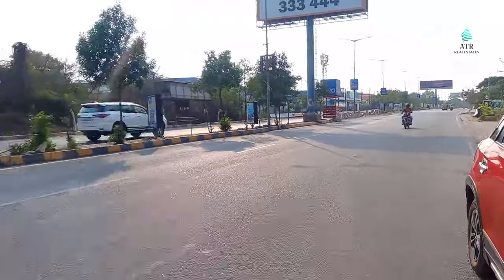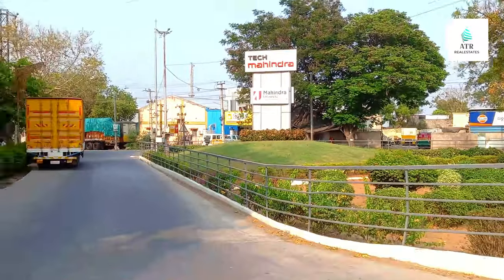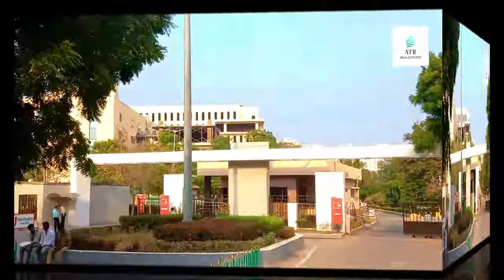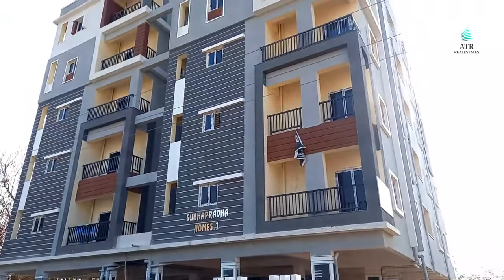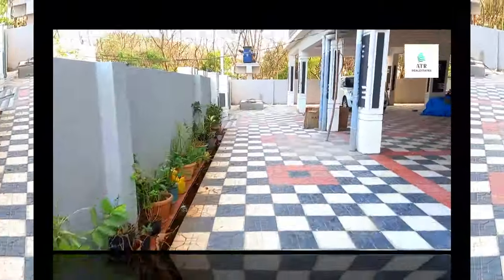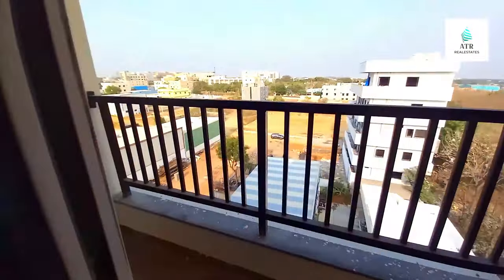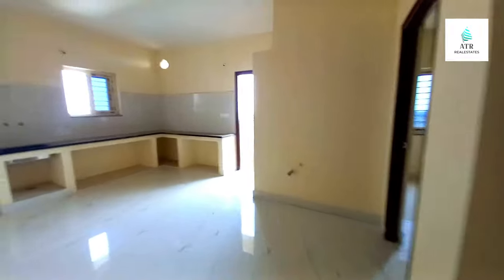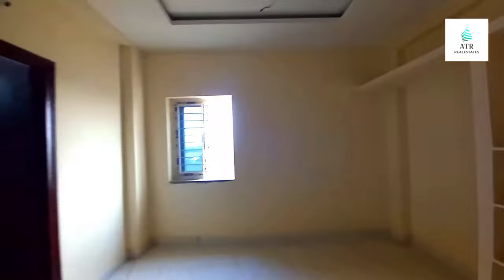2bhk flat for sale At Gandimaysamma Hyderabad . . Sell/Rent your 2bhk Call:9949092140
1100, 1120sft East west North facing available 8Feet Corridor  40Feet Road
Car parking, Generator back up , Good ground Water , Loan 90% arranged 1,2,3,4,5th floor available

For any Marketing Please contact below details:
We connect Direct buyer and tenants  to you through our YouTube channel and social media one time payment only 9250.Rs

 L. B. Nagar, Gaddi annaram, Uppal Kalan, Malkajgiri, Kapra, Alwal, Qutubullapur, Kukatpally, Serilingampalle,